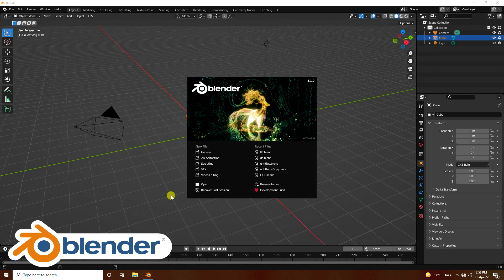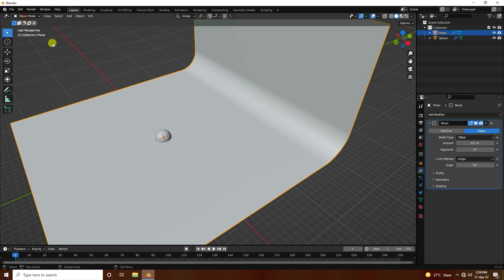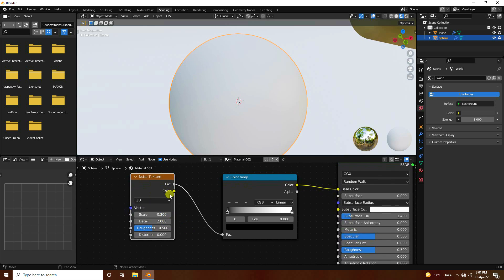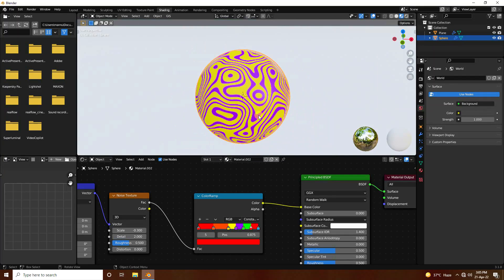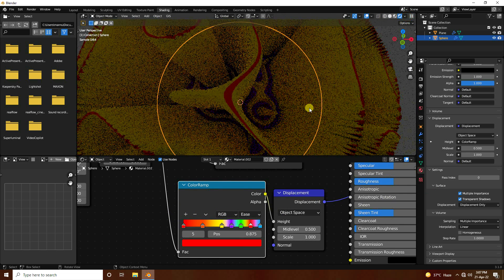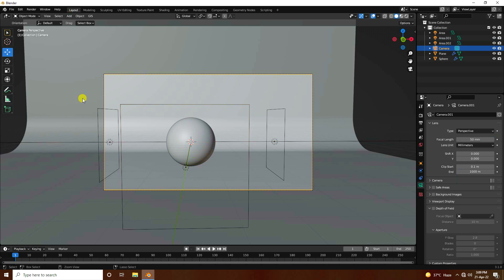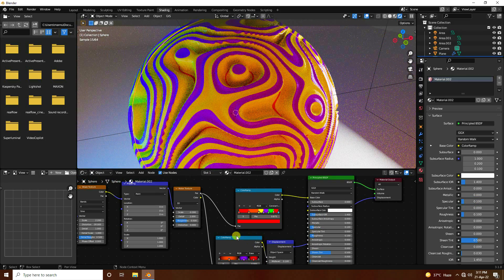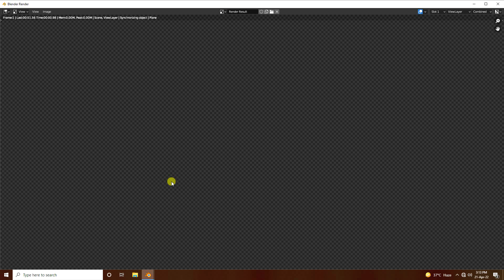Blender Beginner Tutorial - Sphere displacement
In this Blender Tutorial, I will show you how to create Sphere displacement in an easy way in blender 3.1